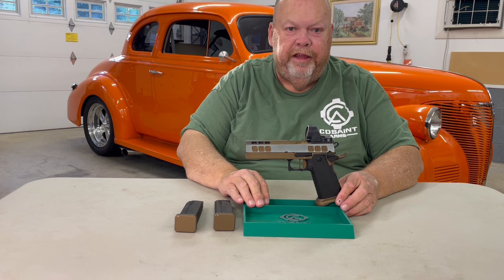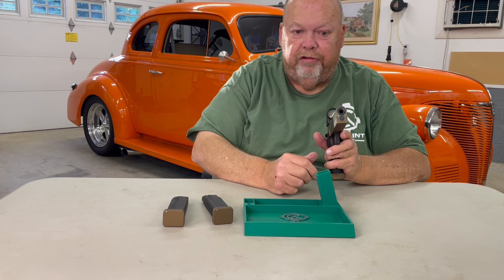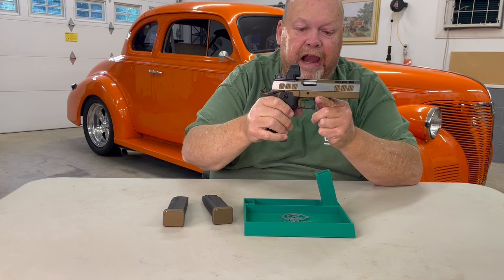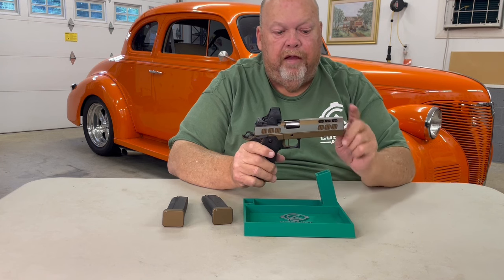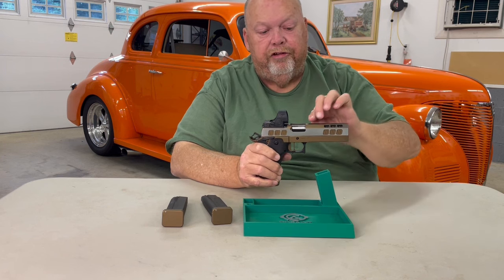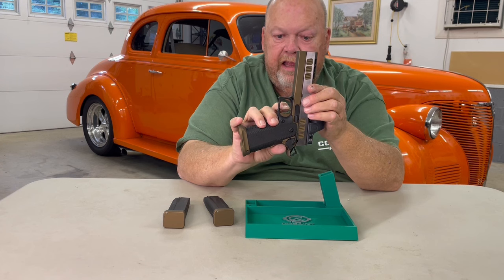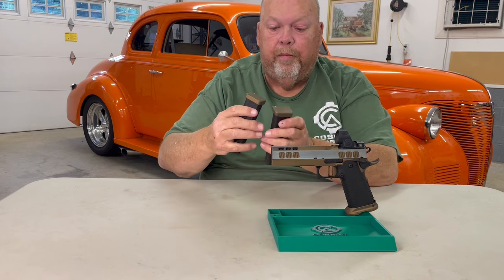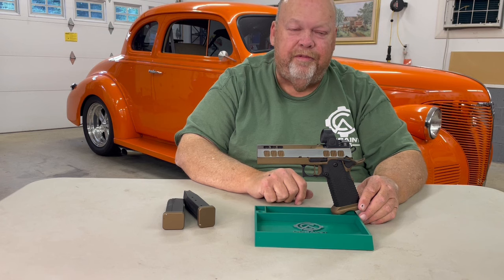Flattest Shooting Govt length 1911DS Ever ???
Introducing the HAVOC V12 a new Signature Series Cosaint Arms COS21 double stack 1911 style pistol. Available now for orders.